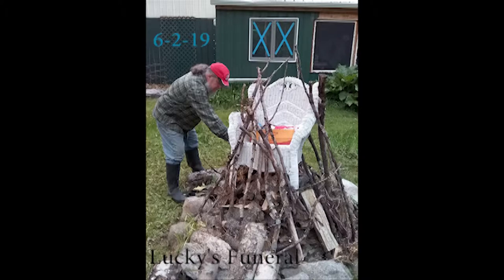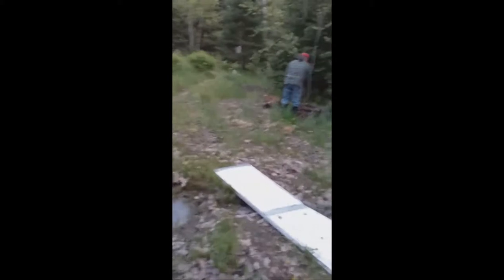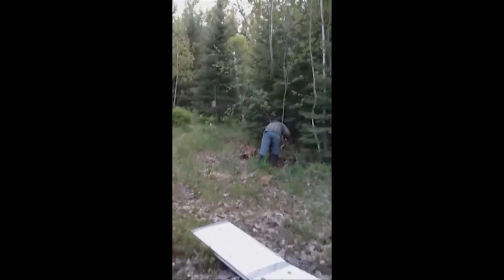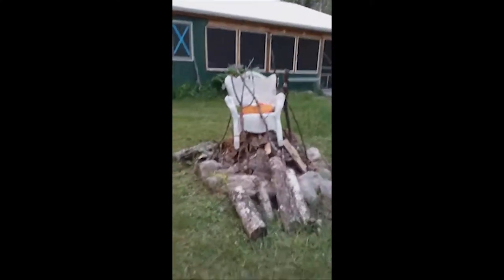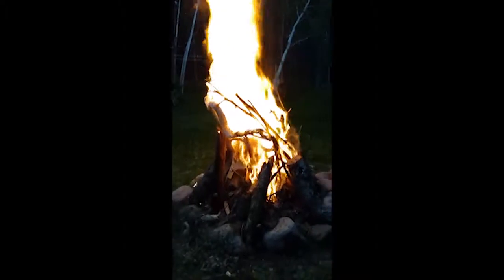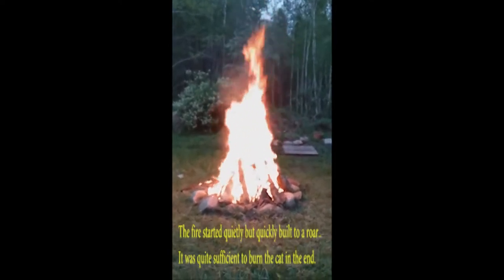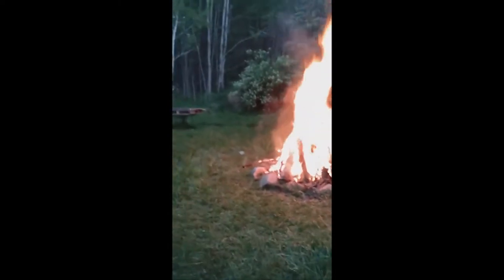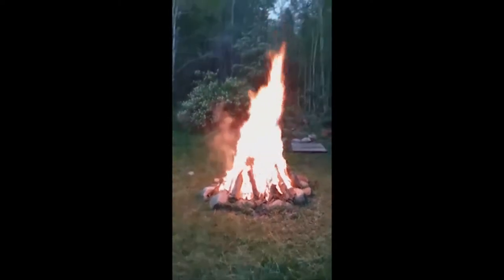Cremating our Cat Lucky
Lucky had what appeared to be a stroke on the Winter Solstice 2018, just before Christmas holidays. We took him to the vet for that last shot on 12/26 but with all the snow, burial was not an option.  So... what we did instead was to leave him on the porch where he became a catsicle.  Creepy, maybe... but it was nice, on those days I was still expecting him to greet us at the door, to at least go in and say hello to the little fellow and have a quick pet.  [It is a bit unsettling to feel him so stiff... but he was still soft as a bunny.]
This video shows the final cremation of our little friend.  It's really pretty tame but some are more squeamish than others.  If you made it through this reading, you should be fine to watch.

Available by mid-day 6/17/19